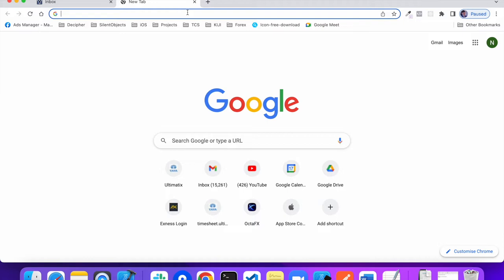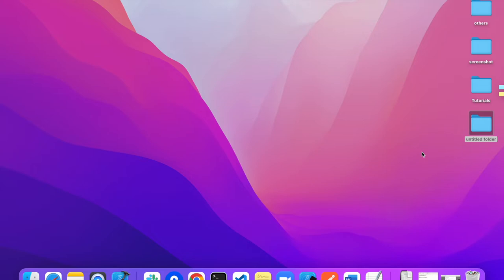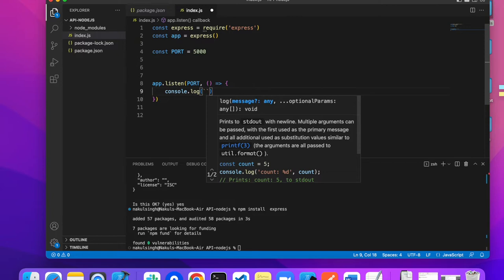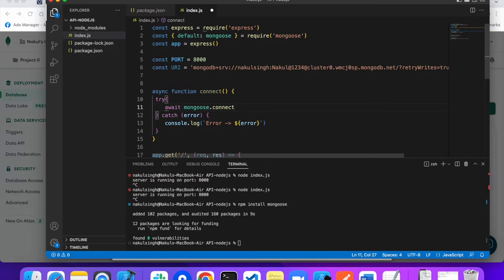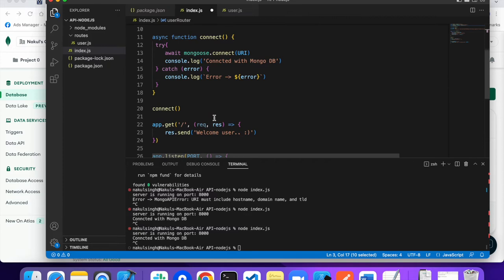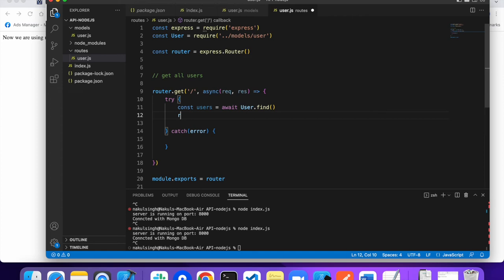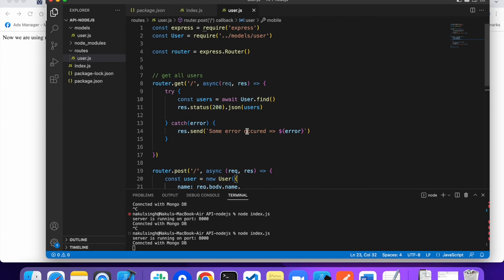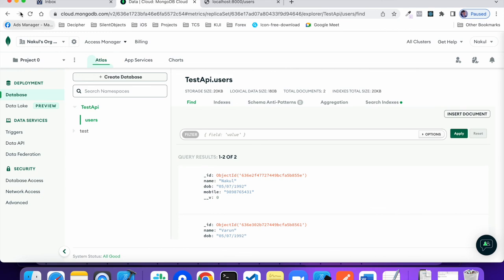Connect NodeJS, Express to MongoDB ( MongoDB Atlas | cloud db) using Mongoose | 2022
- Introduction to Mongoose | Connect NodeJS, Express to MongoDB using Mongoose
- Connecting with mongodb with mongoose
- Rest-full api development